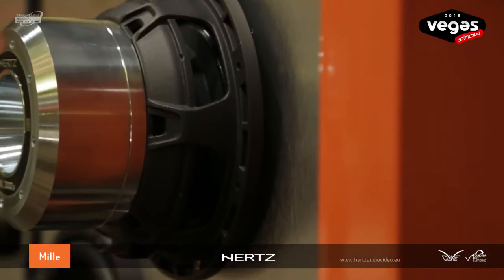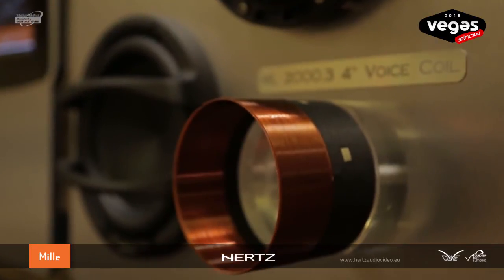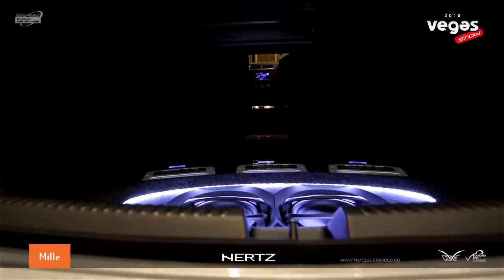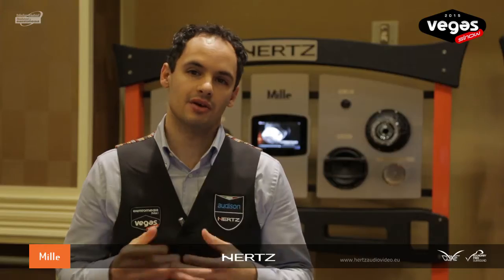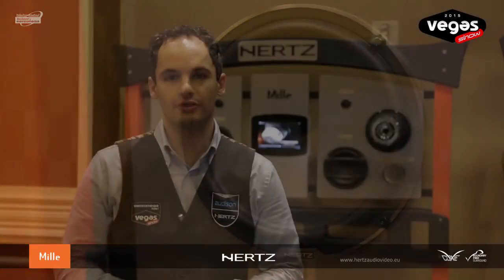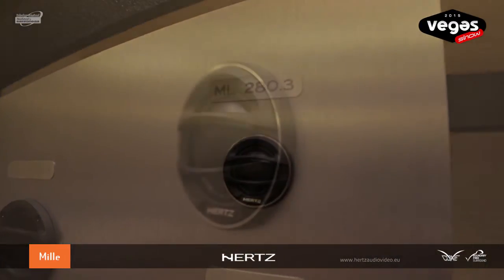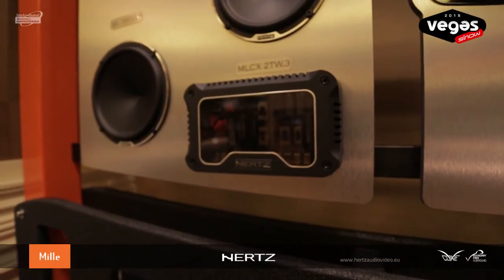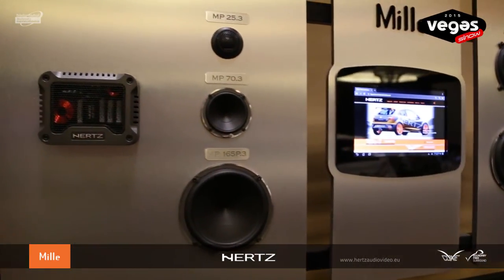Hertz Audio VIdeo Mille Legend speakers - Tech Info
Hertz Audio Video Mille Legend car audio speakers - Technical information with Hertz product manager Luca Girotti.